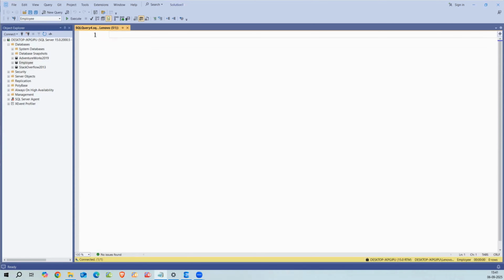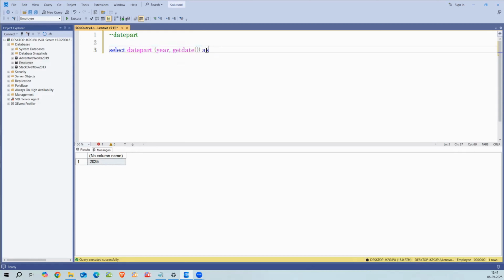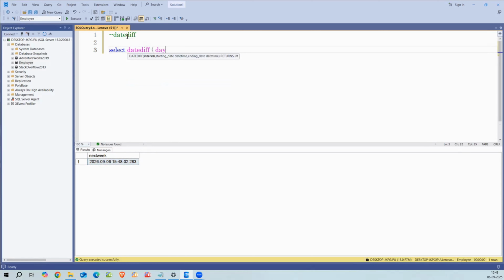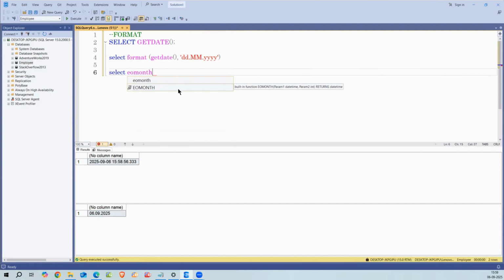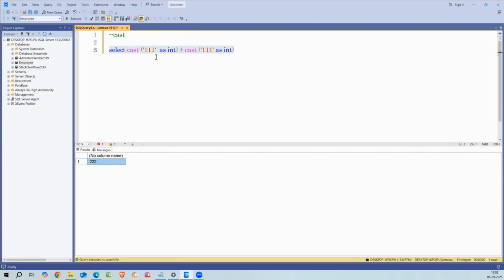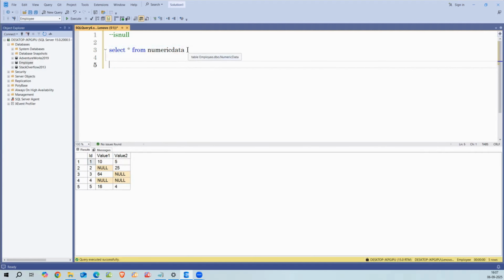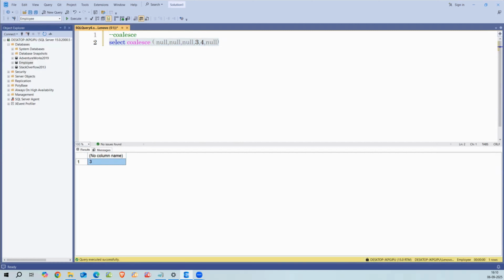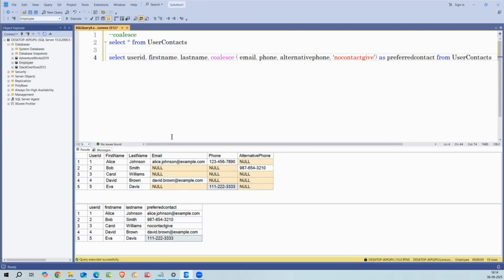SQL Development Course Day 14: Date, Time and Conversion Functions in SQL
Welcome back to MSDataPulse! In Day 14 of our SQL Development Crash Course, we focus on essential Date, Time and Conversion Functions in SQL Server. Mastering these functions is crucial for any DBA or developer working with dates and times in SQL.

In this session, we cover:

GETDATE: Get current date and time

DATEPART & DATENAME: Extract specific parts of a date

DATEADD & DATEDIFF: Add or calculate differences between dates

FORMAT: Format dates to desired string formats

CAST & CONVERT: Convert between data types, especially dates

ISNULL & COALESCE: Handle NULL values effectively

POWER & SQRT: Perform mathematical calculations on numeric data

You'll see practical examples demonstrating how to use these functions in your daily SQL work, making date-time manipulation and conversion straightforward and efficient.

If you want to enhance your SQL skills and handle date/time data like a pro, this video is a must-watch!